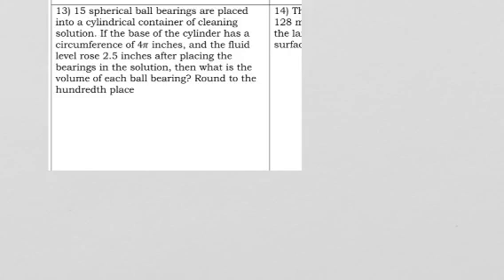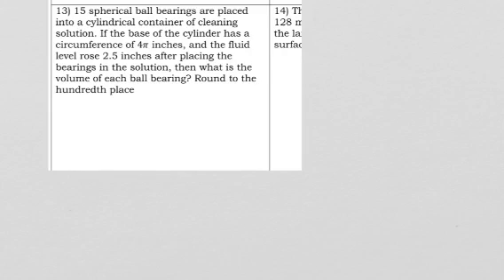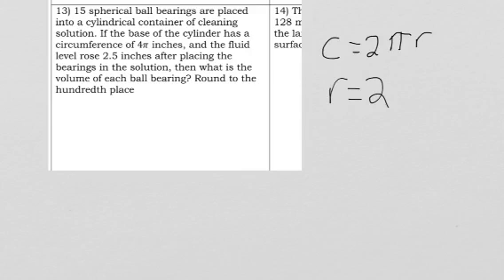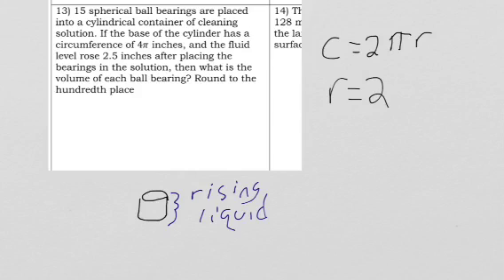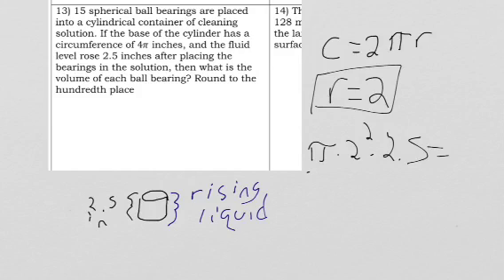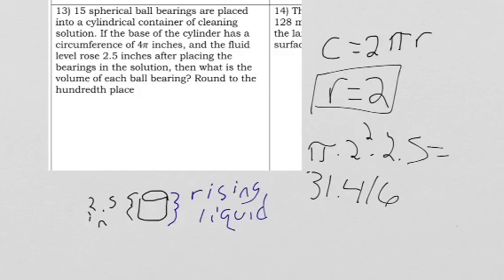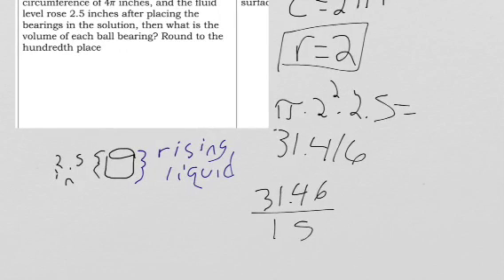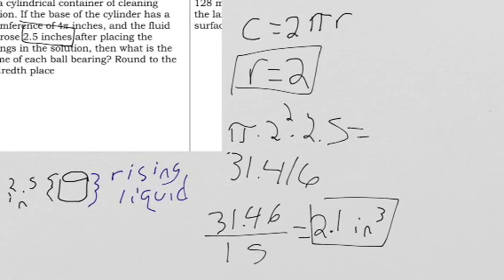Proof geometry chapter 11 practice test #13